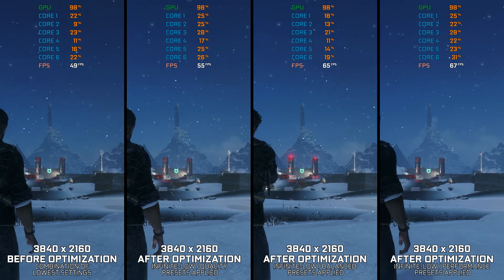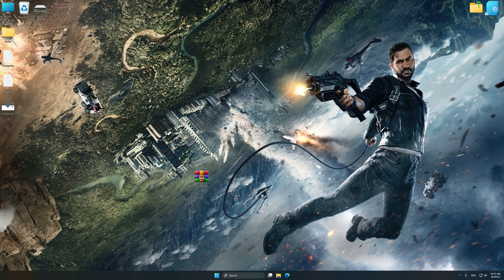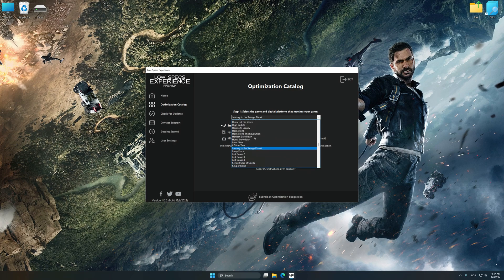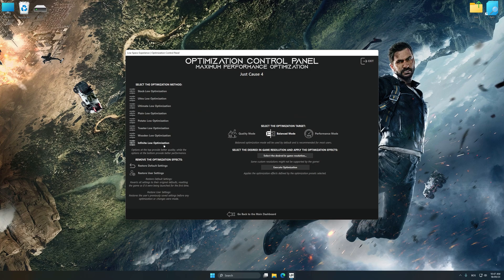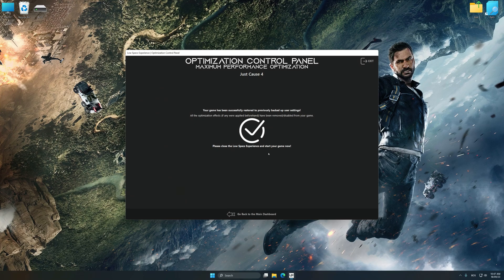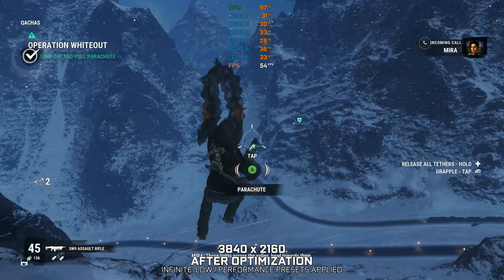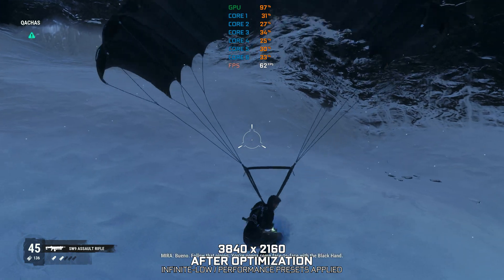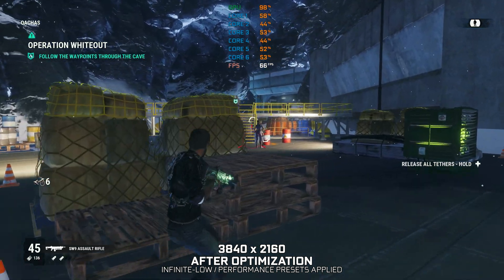Just Cause 4 | How to Get Maximum FPS Boost and Fix Lag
This Maximum FPS Boost guide for Just Cause 4 shows you how to increase and maximize frame rates, fix lag, reduce stutters, and improve overall performance using the Maximum Performance presets in Low Specs Experience.

⏱️ Timestamps

00:00 Before vs After Optimization
00:31 Optimization Guide
01:55 Additional Gameplay Footage